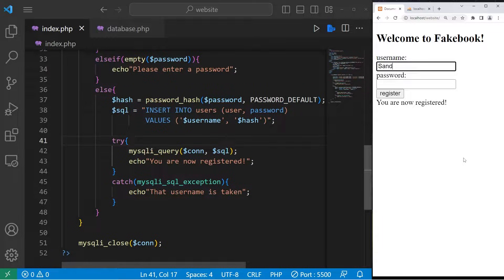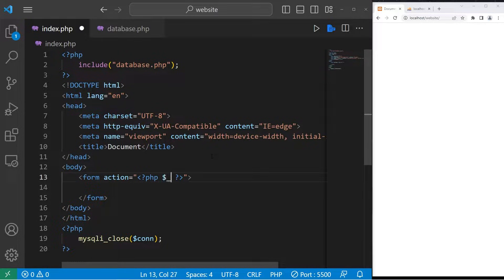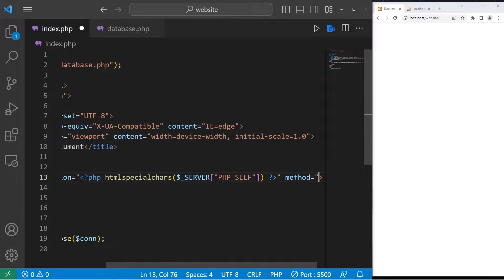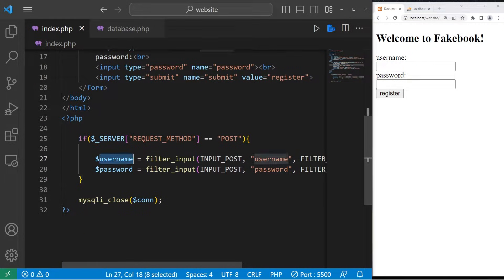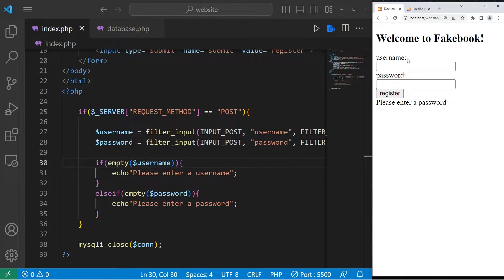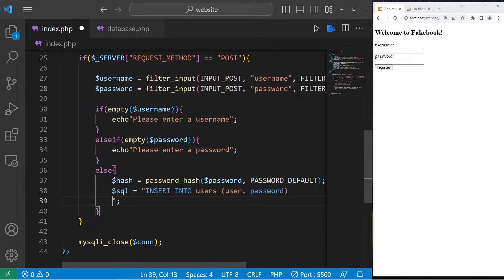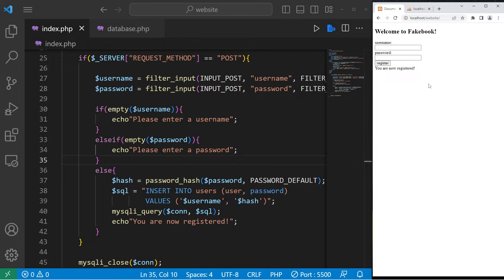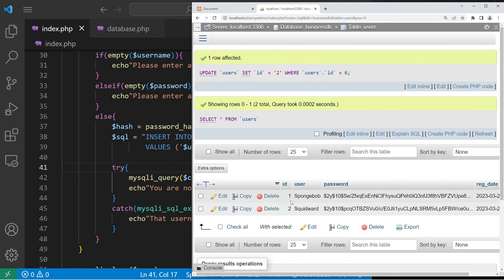PHP registration form project